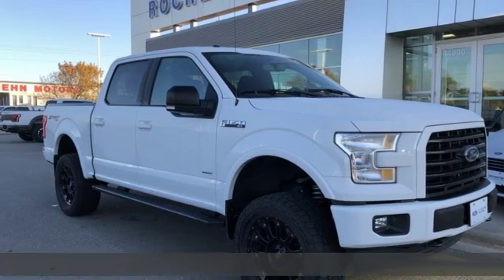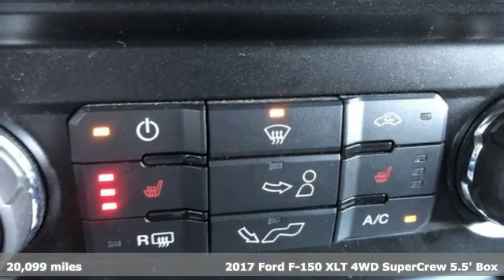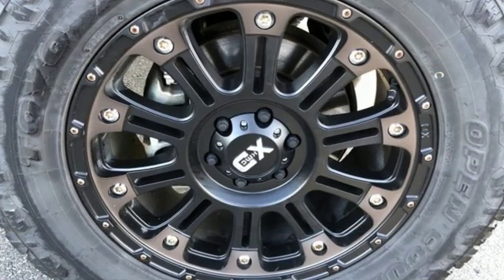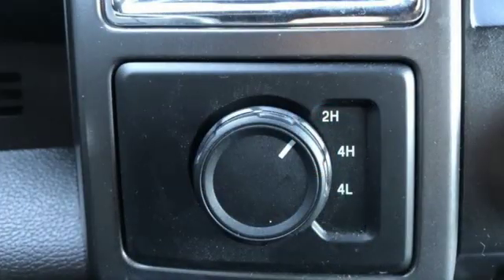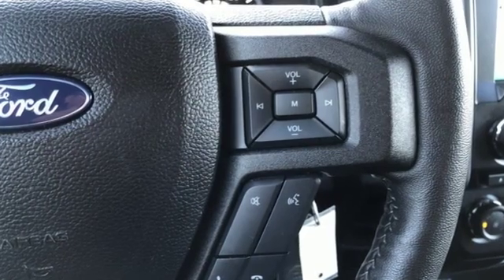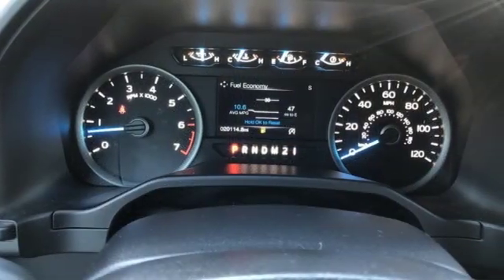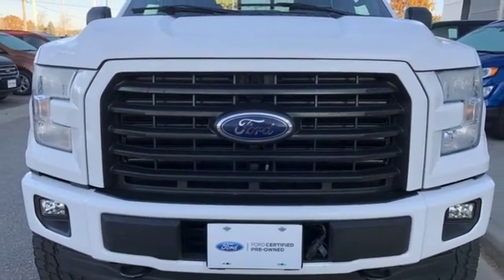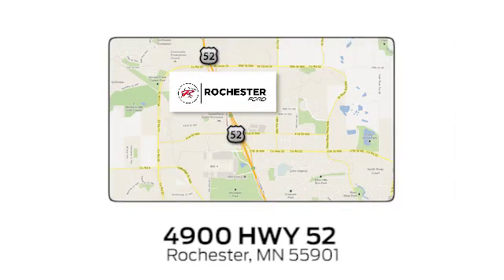Used 2017 Ford F-150 Rochester MN Winona, MN FA199162 - SOLD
Year: 2017
Make: Ford
Model: F-150
Trim: XLT
Engine: 2.7L V6 EcoBoost
Transmission: 6-Speed Automatic Electronic
Color: White
Interior: Black
Mileage: 20099
Stock #: FA199162
VIN: 1FTEW1EP1HFA74794
Certified. Meets our Rigorous Inspection and Reconditioning Standards! F-150 XLT Oxford White w/Heated Seats + $10k in Accessories CARFAX One-Owner. Clean CARFAX.

Address:
4900 Highway 52 North